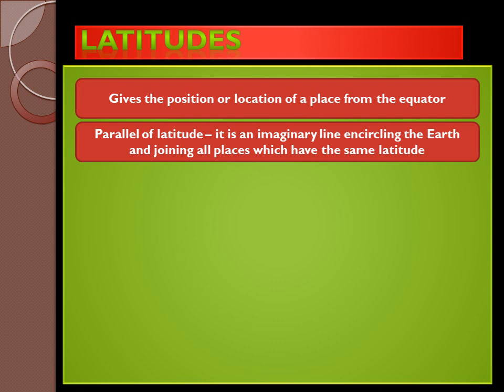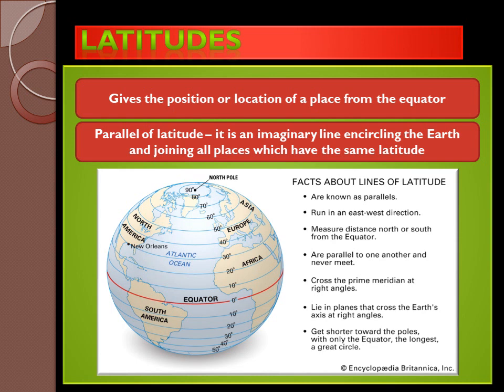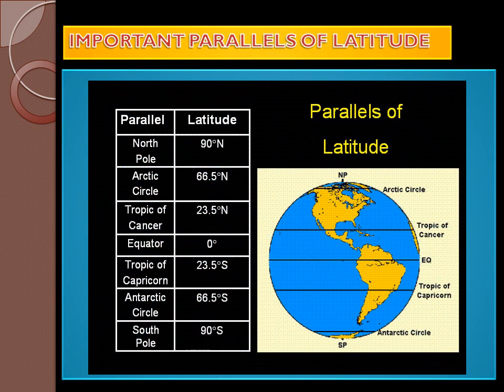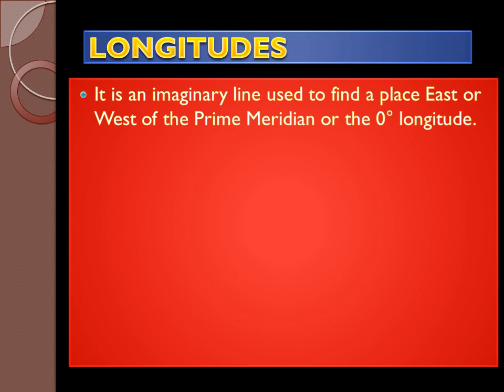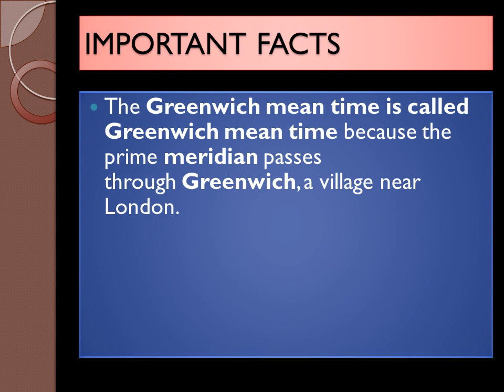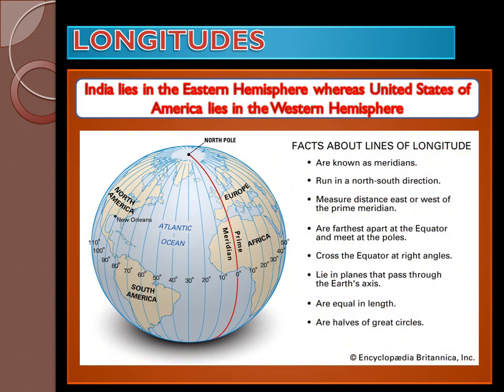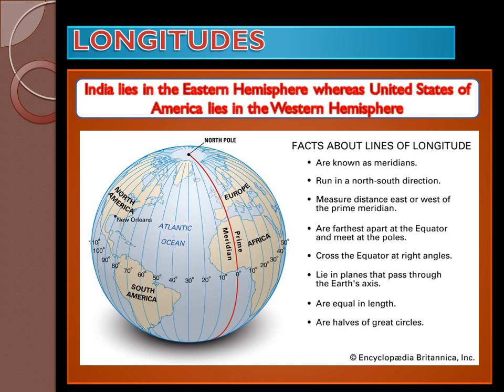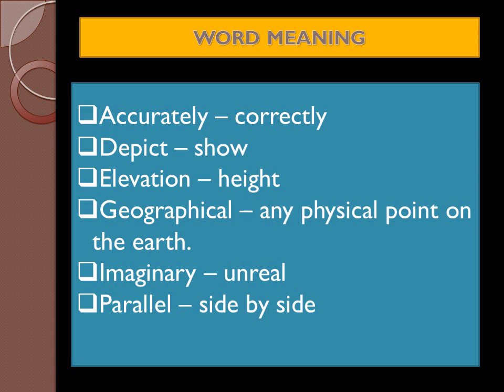EVS Ch 5 part 2